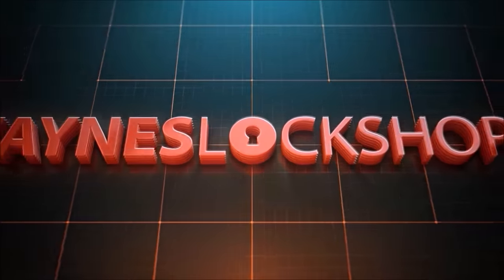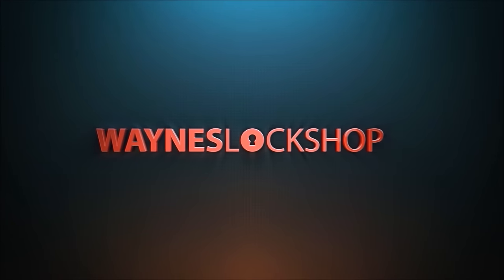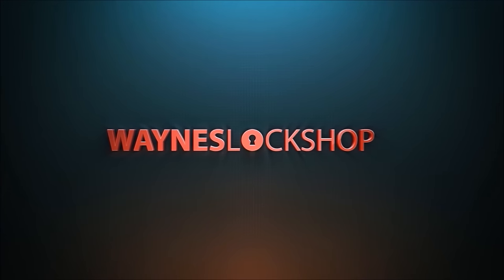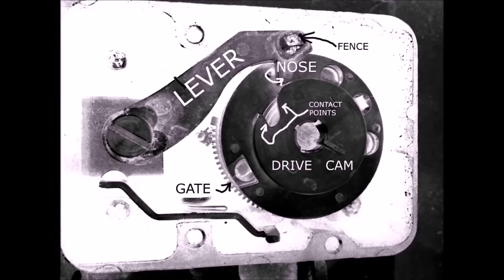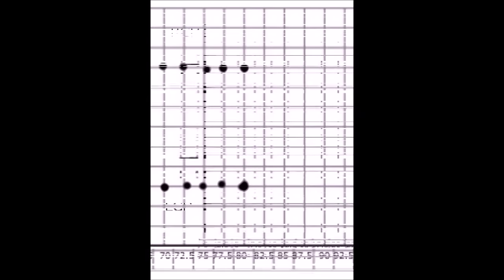Manipulation For Mechanical Combination Safe Locks How To Video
Manipulation For Mechanical Combination Safe Locks How To Video. Lear the secrets of safe lock manipulation for non distructive safe opening! Learning to read and feel the lock and have it opened without drilling or cutting tools. Only at waynes lockshop .com